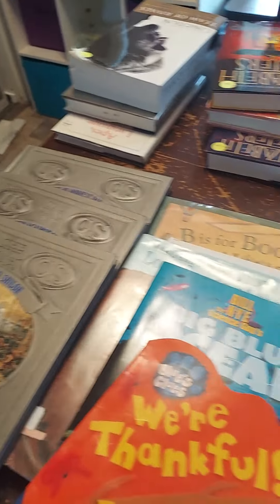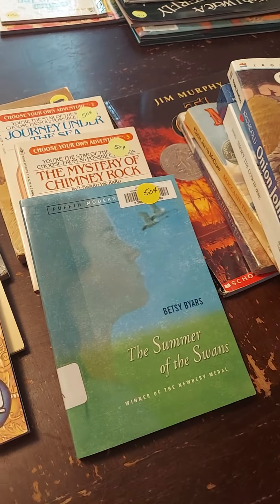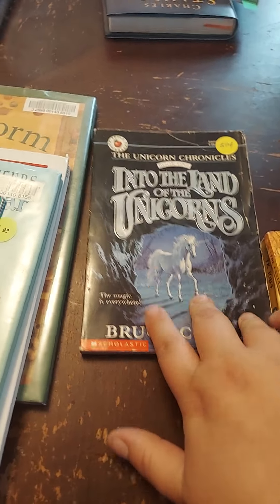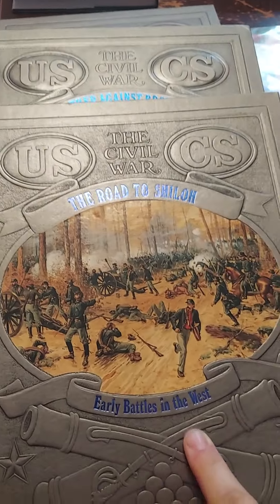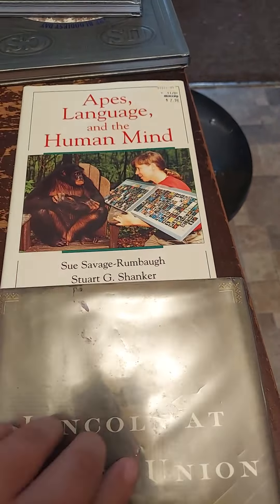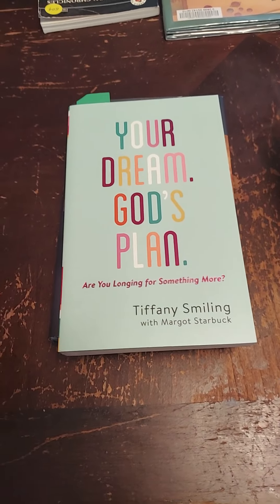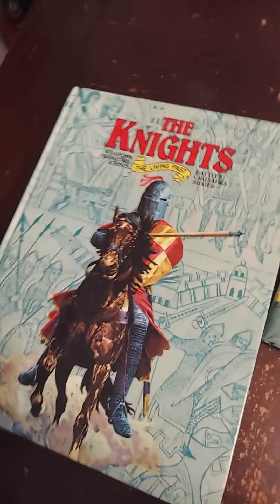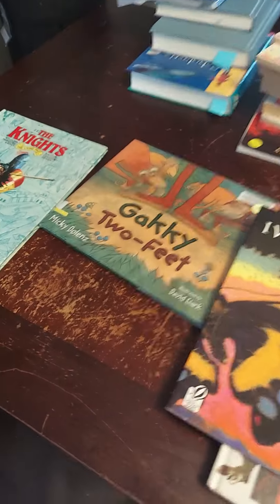Book haul 7/7/22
There was a pop-up sale at our local library today. Ended up making two trips with the kiddos there. Stayed well within my budget.